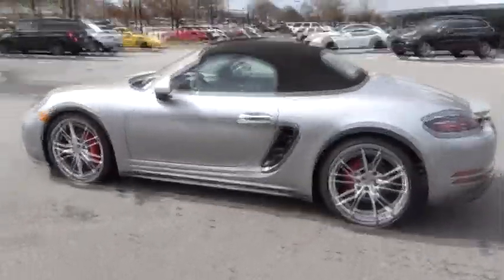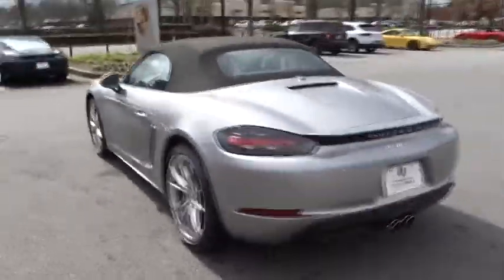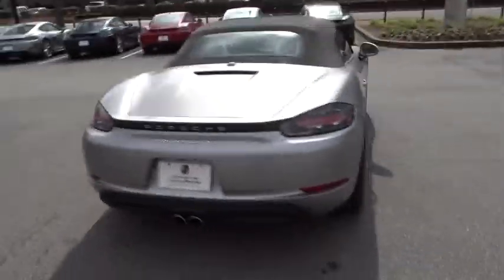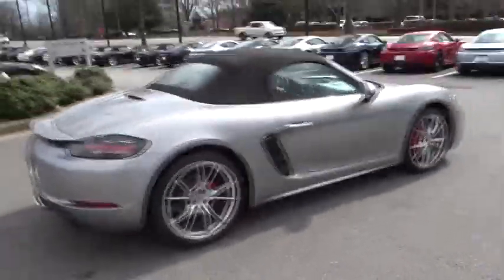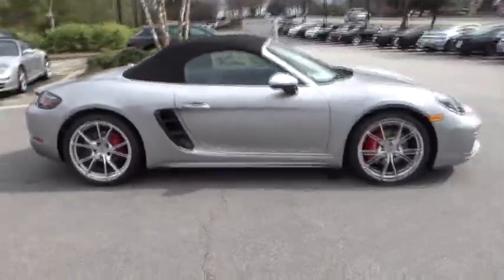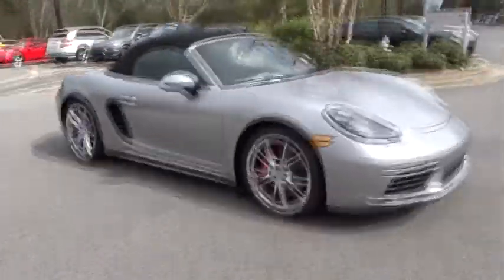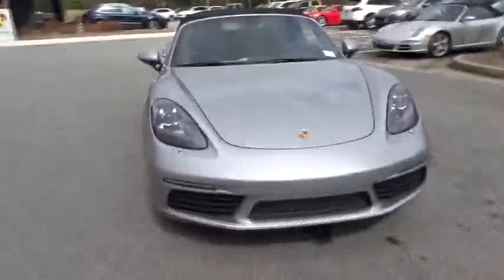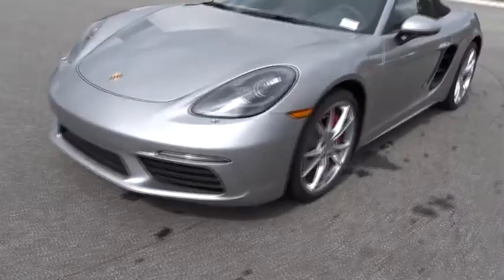2018 Porsche 718 Boxster Roswell, Alpharetta, Atlanta, Marietta, Sandy Springs, GA N18497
GT Silver Metallic New 2018 Porsche 718 Boxster available in Roswell, Georgia at Hennessy Porsche. Servicing the Alpharetta, Atlanta, Marietta, Sandy Springs, GA area.
2018 Porsche 718 Boxster S - Stock#: N18497 - VIN#: WP0CB2A86JS228579

Hennessy Porsche
990 Mansell Road

HEATED MULTIFUNCTION STEERING WHEEL  -inc: audio  communication and on-board computer controls and steering wheel rim heat control button,SUPPLEMENTAL SAFETY BARS IN EXTERIOR COLOR,LUGGAGE NET IN PASSENGER FOOTWELL,BOSE SURROUND SOUND SYSTEM  -inc: 10 loudspeakers including center speaker and an active subwoofer integrated into the vehicle body  fully active sound system w/a total output of 505 watts  BOSE Centerpoint 2  SurroundStage and AudioPilot,CONNECT PLUS  -inc: real time traffic information  online destination search using Google  Apple CarPlay and Siri voice control  navigation and infotainment services (news  weather flight info  portal POIs  etc.)  Porsche Connect app services (includes Napster integration)  4G LTE module  in-vehicle WiFi capability (requires a SIM card w/valid data plan)  over-the-air map updates (1 per year) and Car Connect services,SMOKING PACKAGE  -inc: ashtray and cigarette lighter in the center console in place of the open storage compartment,14-WAY POWER SPORT SEATS  -inc: electric adjustments for seat backrest  seat height  fore/aft position  seat cushion inclination and 4-way lumbar support  Memory Package  drivers seat memory function for seating positions  steering column  side mirrors  lights  wipers  climate control  door lock setting  instrument cluster and PCM (via remote)  Settings can be recalled using the additional memory buttons in the door,BI-XENON HEADLIGHTS W/PORSCHE DYNAMIC LIGHT SYSTEM  -inc: (PDLS)  automatic headlight leveling  dynamic cornering light  speed-dependent range control  sport mode and headlight cleaning system,SPORTS EXHAUST SYSTEM W/SPORT TAILPIPES IN SILVER  -inc: modified main silencers and polished chrome-plated stainless steel,POWER STEERING PLUS  -inc: speed-dependent power steering system,PREMIUM PACKAGE PLUS W/14-WAY SPORT SEATS  -inc: Auto Dimming Mirrors w/Integrated Rain Sensor  interior and side mirrors and 4-stage rain sensor sensitivity adjustment  Seat Ventilation  electric ventilation of front seats w/three levels of adjustment  2-Zone Automatic Climate Control  separate temperature settings for driver and passenger and automatic air-recirculation mode w/air quality sensor  Light Design Package  LED dimmable ambient lighting on the overhead console  door handles and door storage compartments  front footwells  vanity mirrors and luggage compartment  Bi-Xenon Headlights w/Porsche Dynamic Light System (PDLS)  automatic headlight leveling  dynamic cornering light  speed-dependent range control  sport mode and headlight cleaning system,SPORT CHRONO PACKAGE  -inc: dynamic transmission mounts  analog and digital stopwatch  mode switch on the steering wheel for selecting driving modes Normal  SPORT  SPORT PLUS and Individual  SPORT PLUS mode for performance oriented tuning of engine  transmission and chassis  individual mode for personalized selection of a range of sporty vehicle settings  throttle-blip downshifts in SPORT and SPORT PLUS mode  motorsport derived gearshift strategy in SPORT PLUS mode  performance display and PSM Sport mode,LANE CHANGE ASSIST  -inc: Monitors drivers blind spots and rear of vehicle  a visual signal in the corresponding door mirror panel to inform the driver that a vehicle has been detected in the adjacent lane,WHEELS: 20 CARRERA S  -inc: alloy wheels w/five-spoke open-ended design  Tires: P235/35ZR20 Fr & P265/35ZR20 Rr,NAVIGATION MODULE FOR PORSCHE COMMUNICATION MODULE  -inc: (PCM)  hard drive  3D map display and 3D navigation map supporting city and terrain models w/satellite image overlay  dynamic route calculation (TMC)  advanced dynamic route guidance based on various traffic flow data  automatic route tracing and subsequent reverse route navigation data,Full Cloth Headliner,Vinyl Door Trim Insert,Perimeter Alarm,Redundant Digital Speedometer,Engine Immobilizer,Partial Leather Seat Trim,Power Fuel Flap Locking Type,Full Carpet Floor Covering -inc: Carpet Front Floor Mats,Interior Concealed Storage  Driver And Passenger Door Bins,Trip Computer,Remote Releases -Inc: Power Cargo Access,Front Center Armrest,Power 1st Row Windows w/Driver And Passenger 1-Touch Up/Down,Carpet Floor Trim,Illuminated Locking Glove Box,Manual Air Conditioning,Systems Monitor,HomeLink Garage Door Transmitter,1 12V DC Power Outlet,Remote Keyless Entry w/Integrated Key Transmitter  2 Door Curb/Courtesy  Illuminated Entry and Illuminated Ignition Switch,FOB Controls -inc: Trunk/Hatch/Tailgate and Sunroof/Convertible Roof,Fade-To-Off Interior Lighting,Front Map Lights,Interior Trim -inc: Metal-Look I